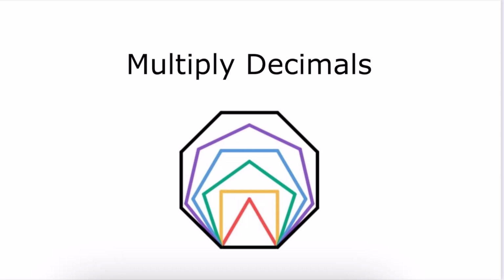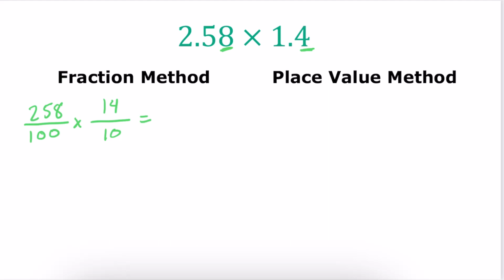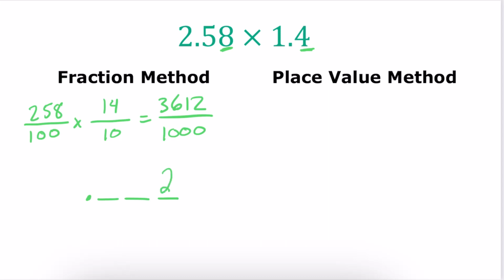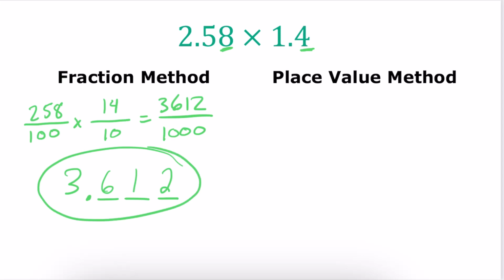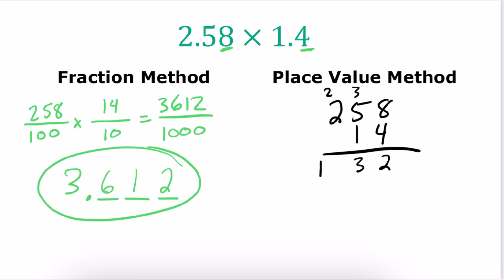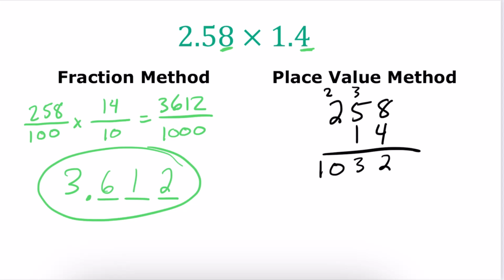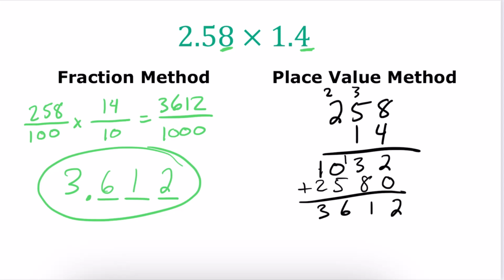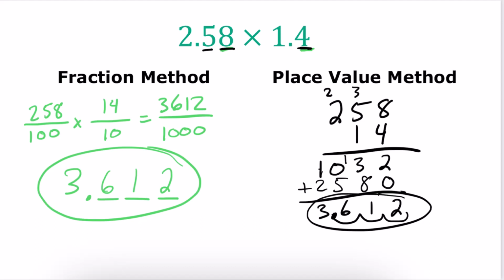Math 2010 - 7.2b Multiply Decimals